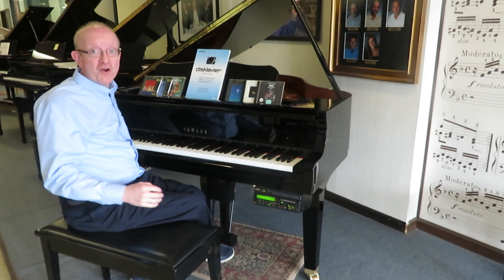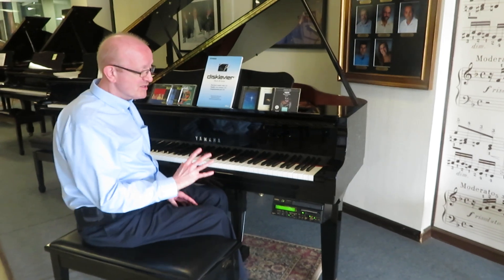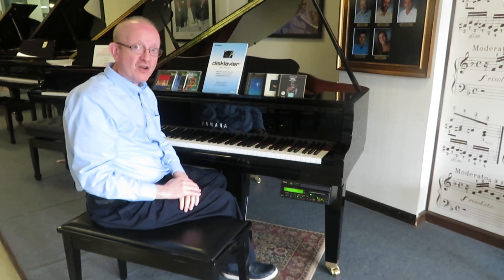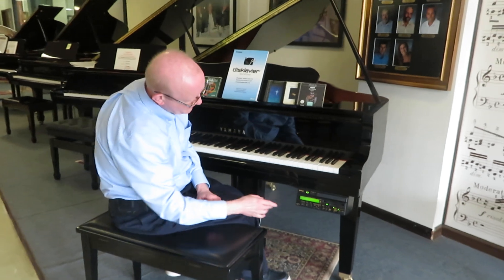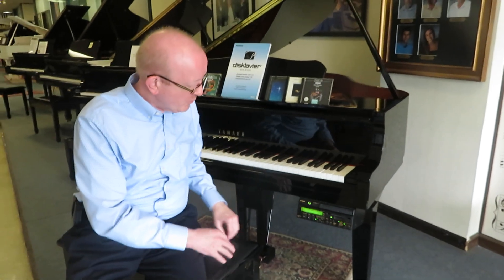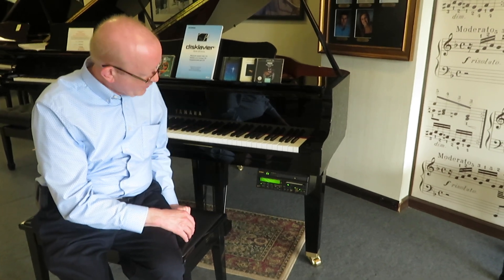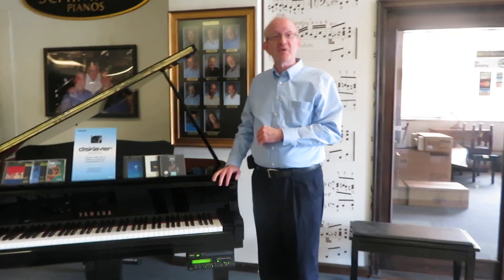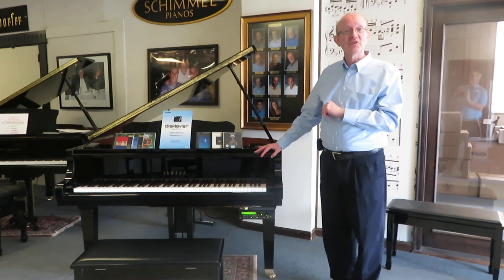Yamaha 5'0" Disklavier Grand Mark III